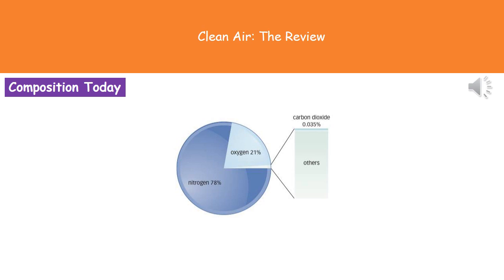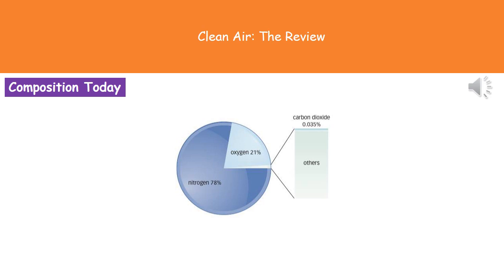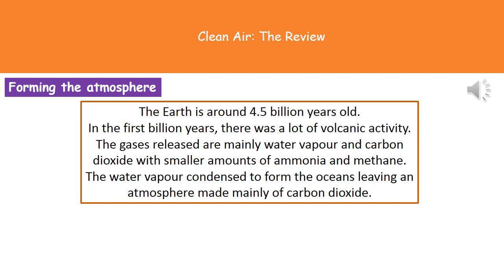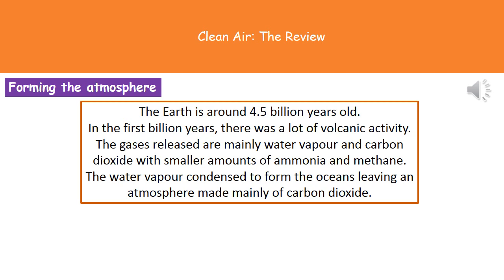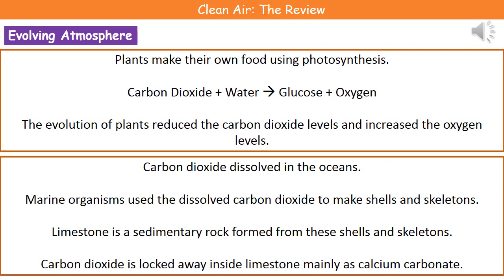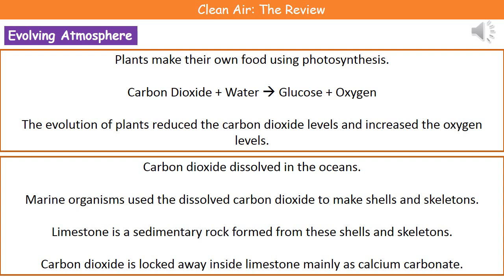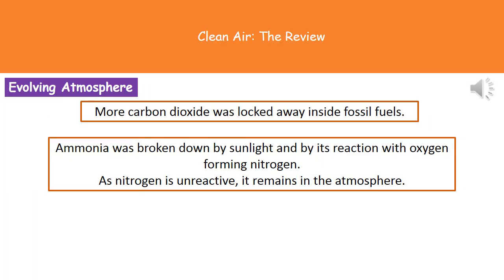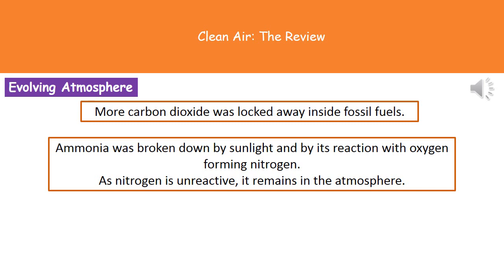C1 5 Clean Air Higher Tier Summary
OCR Gateway Core Science C1 lesson 5 review on clean air for the higher tier.